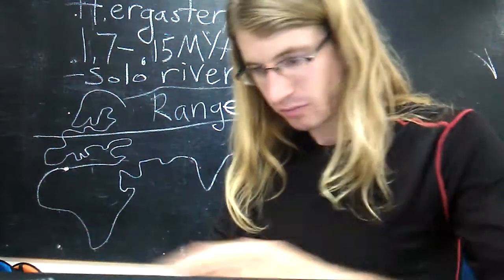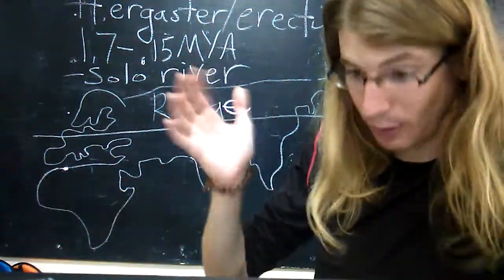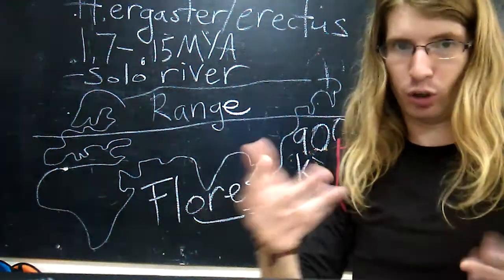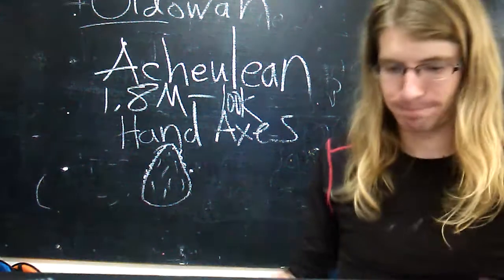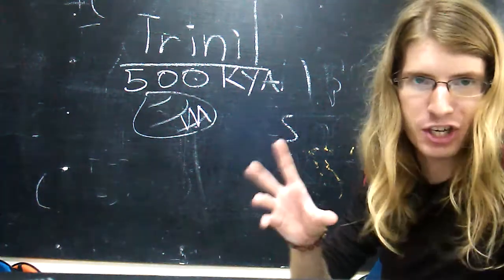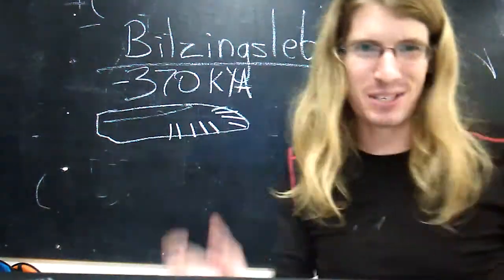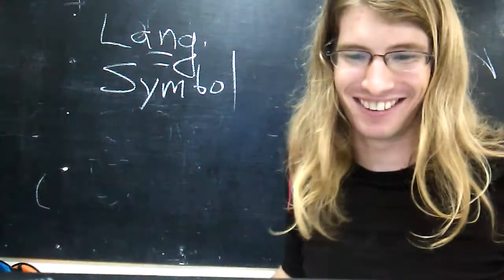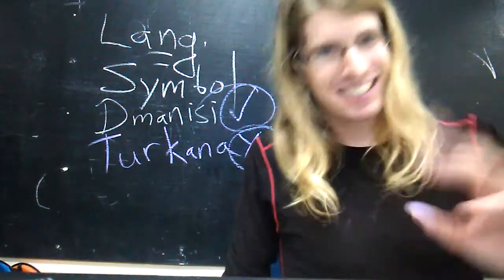Cavemen Rule, Part VI: Homo erectus (huh huh huh)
A discussion of H. ergaster/erectus temporal and geographical range, their toolkit, and the implications thereof regarding behavior.